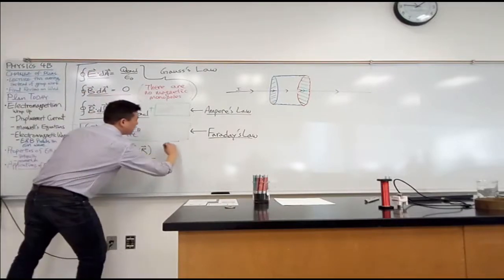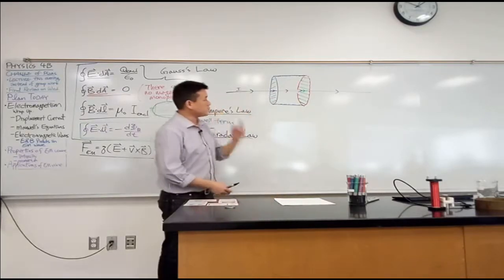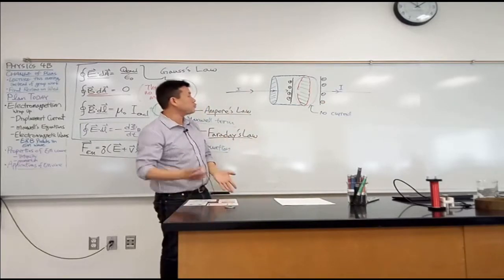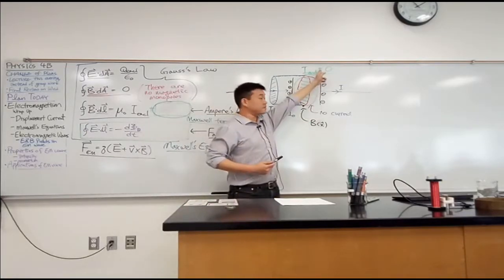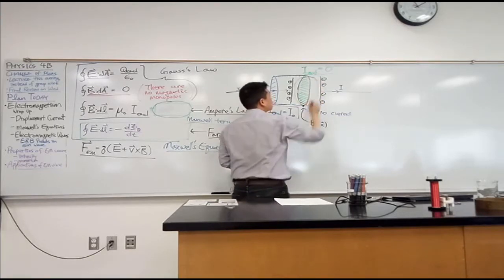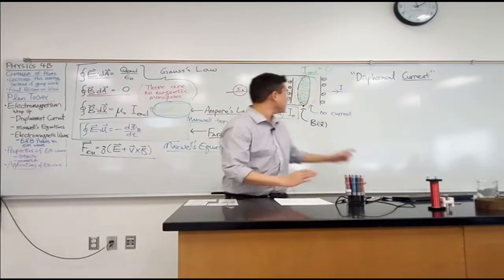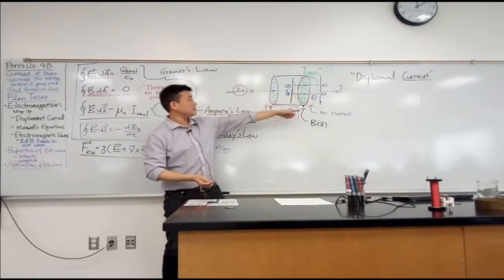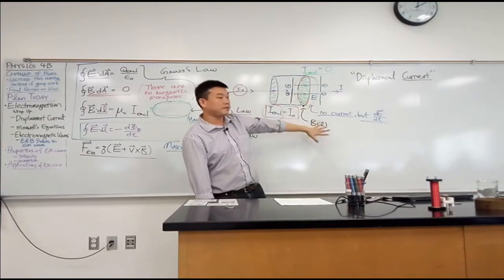Physics 4B - Maxwell's Equations, Abridged - Introduction to Maxwell Term